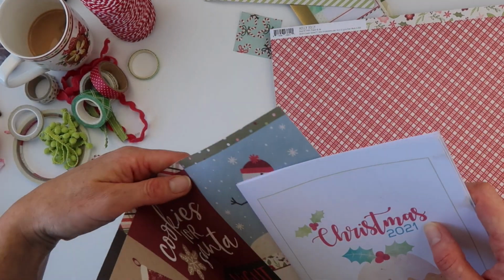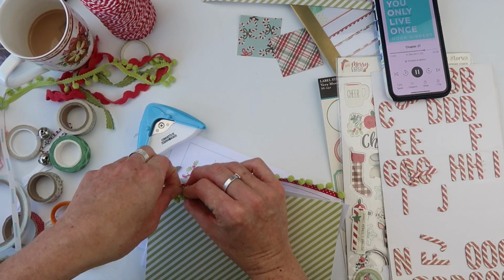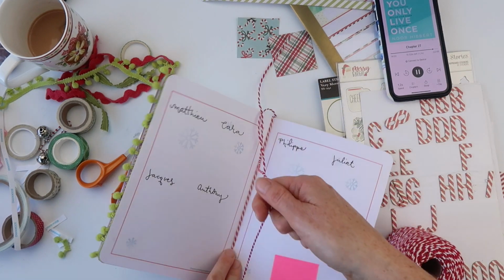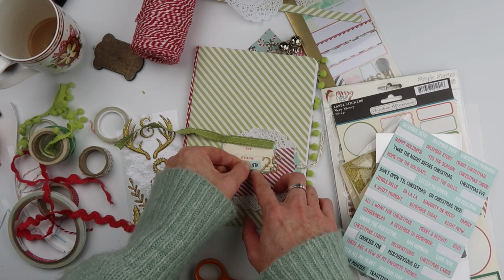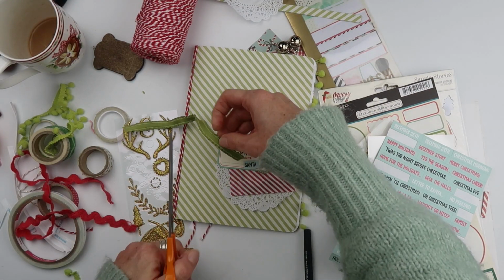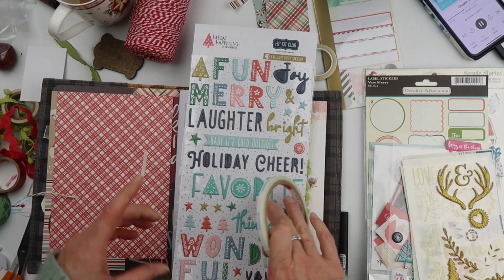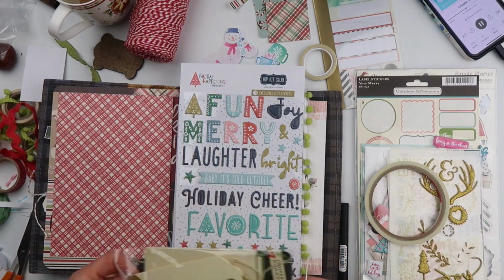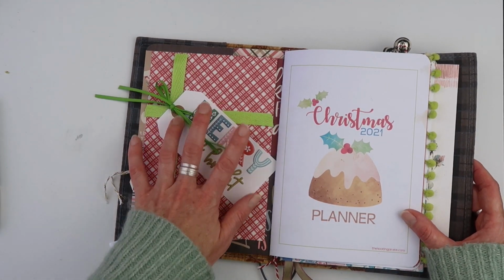Oh What Fun 🎅🏻 My Christmas Planner Setup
Grab your favourite holiday drink , your planner and come decorate with me. 🎄

When you buy the Hooting Pirate Christmas Planner you will be able to attend my FREE PLAN YOUR CHRISTMAS class. We will meet on November 24 to plan our Christmas together, you can ask me questions live and we will go through the planner step-by-step so I can help you have the most peaceful Christmas season yet! A replay will be available.

"The mood is right, the spirits up. We’re here tonight, and that’s enough. Simply having a wonderful Christmas time.”— Paul McCartney, "Wonderful Christmastime"

Music and sound from Comma Music.

Happy Planning!